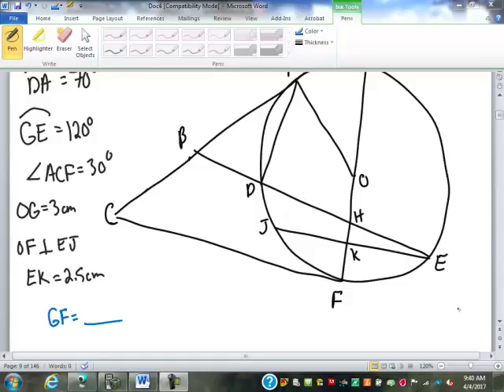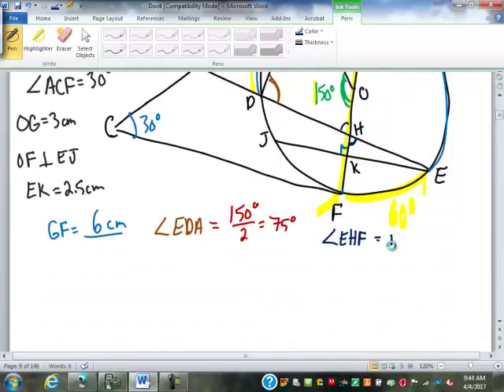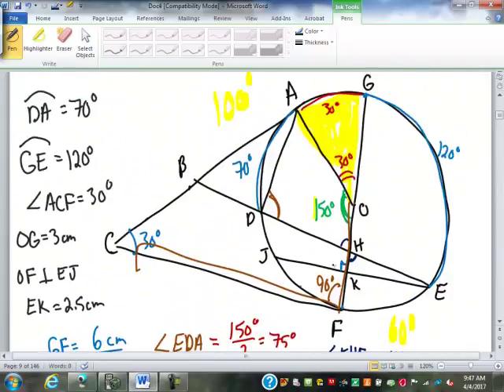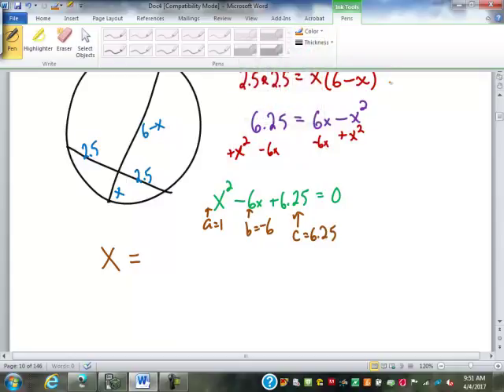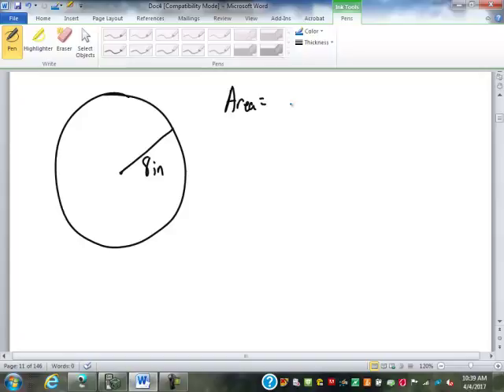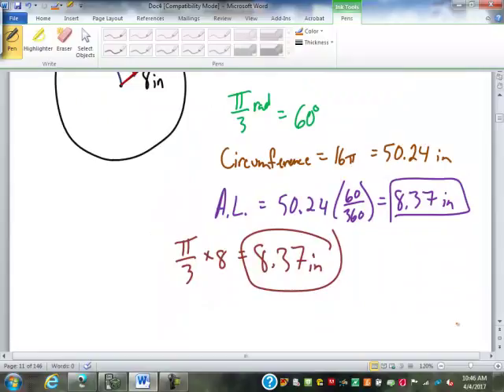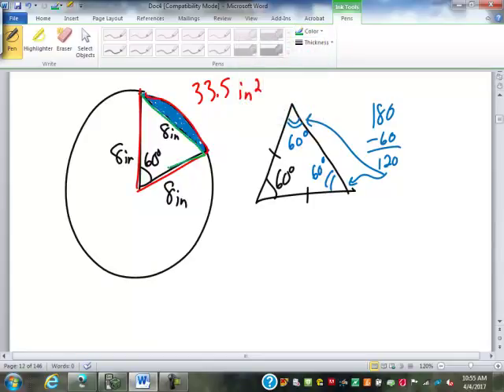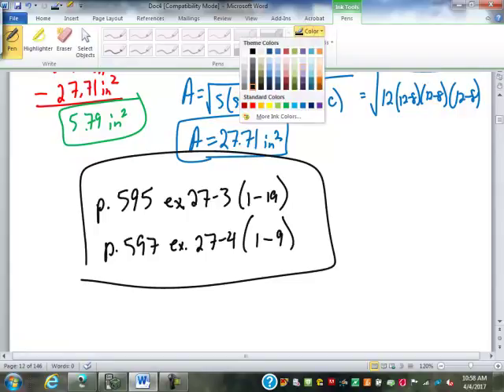27 Sectors and Arcs